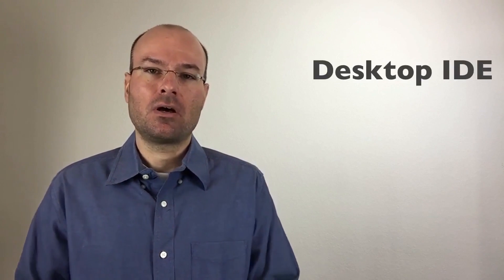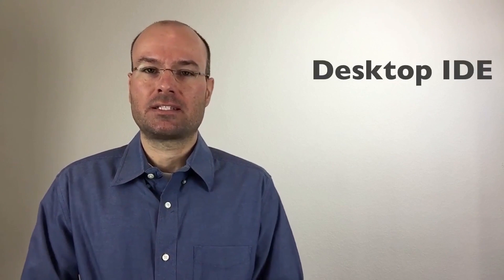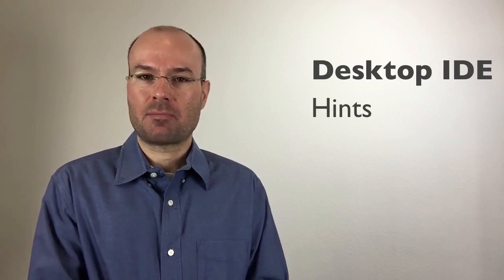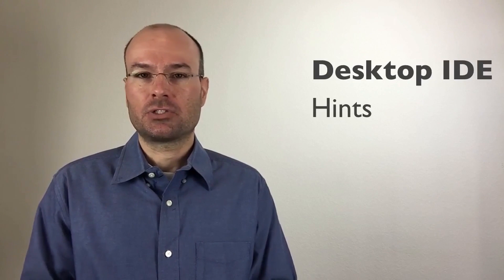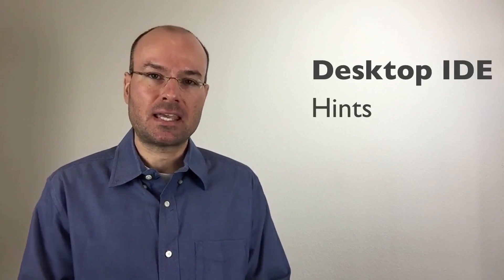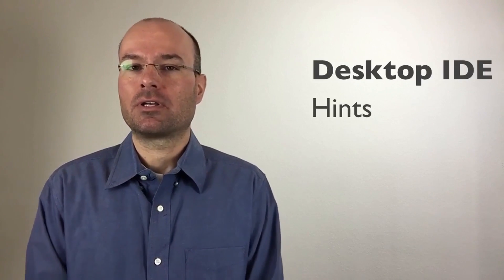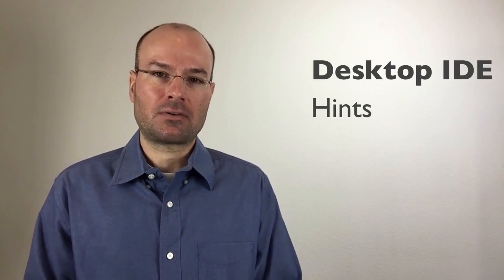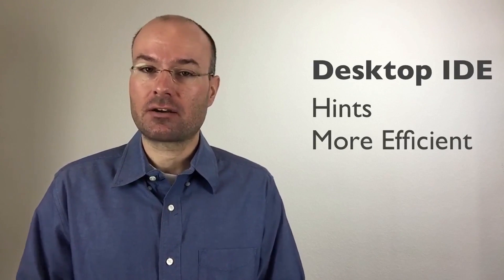Google Go Programming for Beginners (Golang)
There are an endless number of programming languages out there, and new ones are added on an almost daily basis. To keep on top of the game and broaden your skill set, picking up a few of these new languages never hurts. Google Go (golang) is the programming language created by one of the largest technology names in the world – Google – so having Go in your arsenal is a surefire way to add to your coding credentials. This course will teach you everything you need to know about Go.